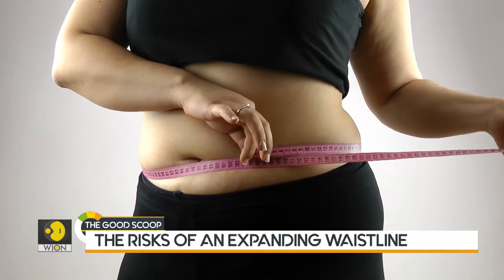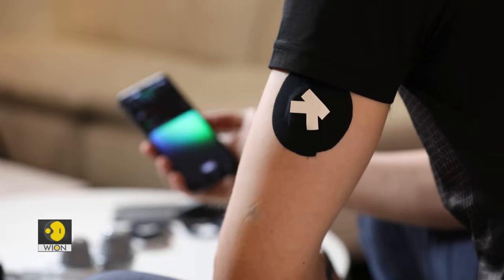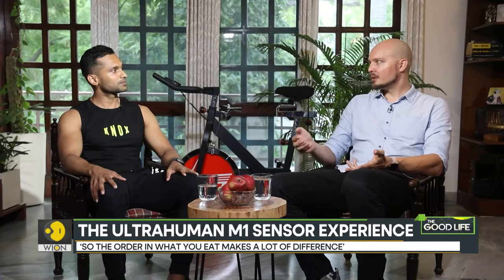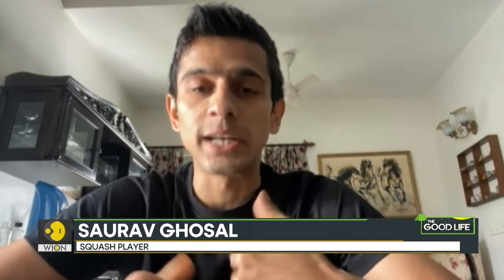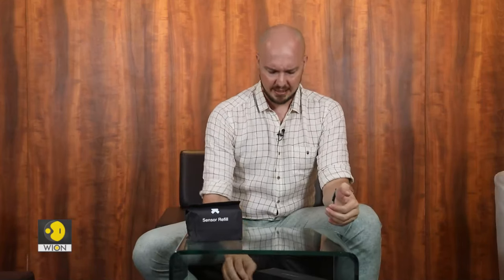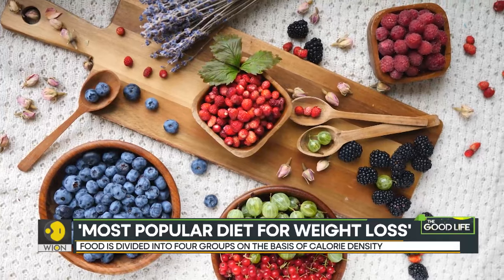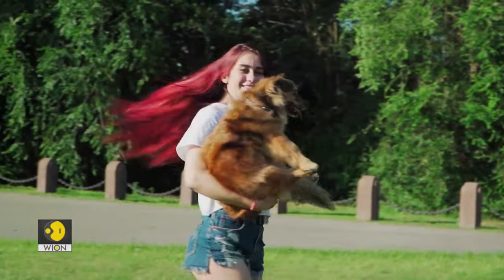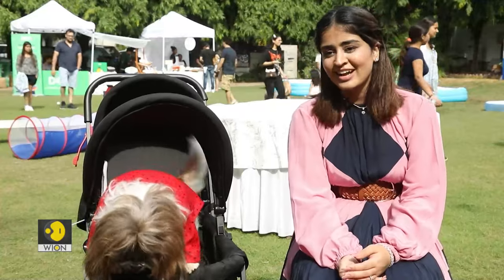The Good Life: Testing out a unique sensor that tracks metabolic health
How well do you know your body?
Are you eating at the right time?
On The Good Life with Priyanka Sharma, we test out a new unique wearable device which claims to test your metabolic performance.